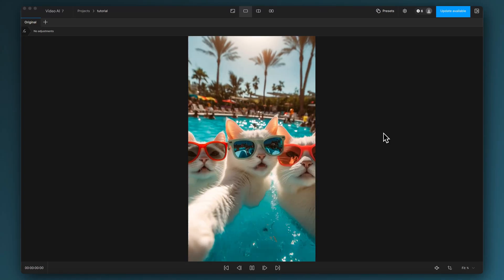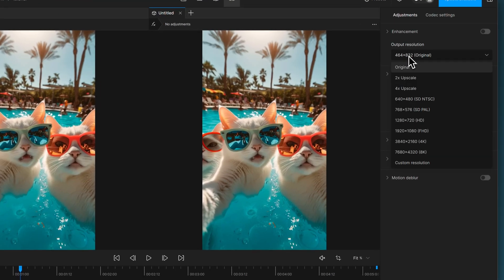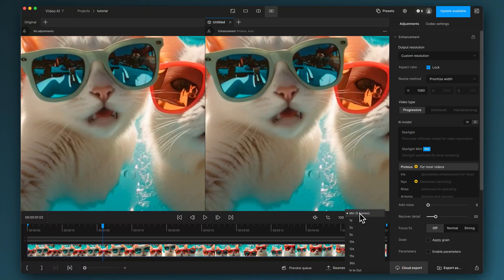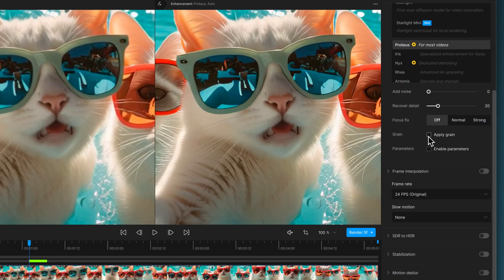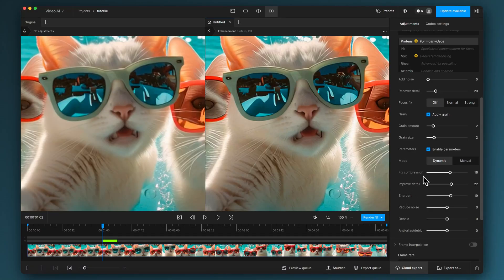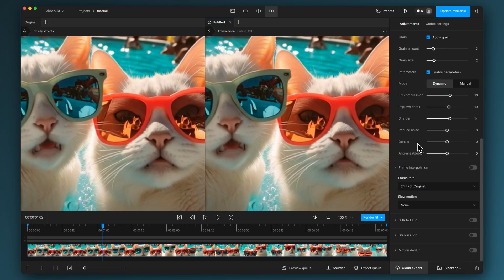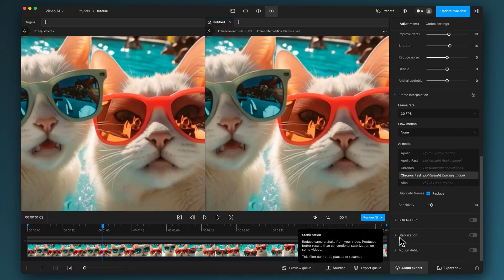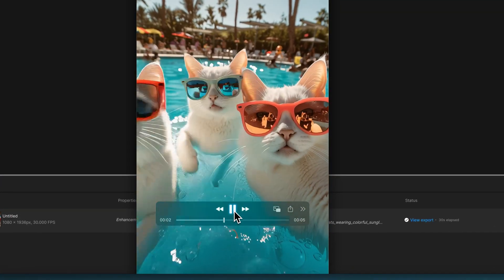Topaz Video AI Tutorial - Enhance and Upscale (Midjourney)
I this tutorial I show a simple workflow for upscaling and enhancing a midjourney video file.

I use Topaz AI software for all my image & video upscaling.